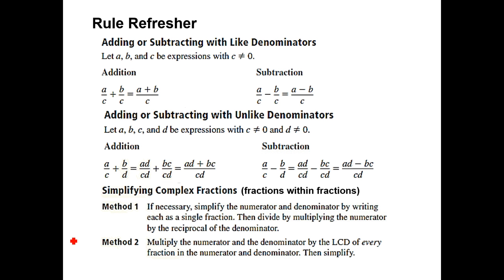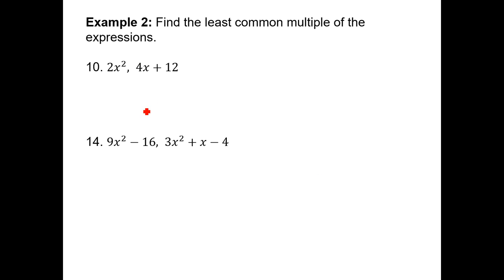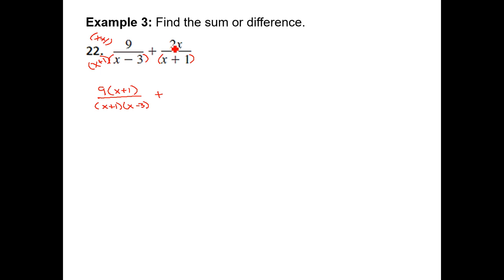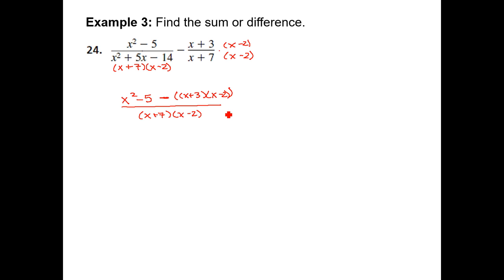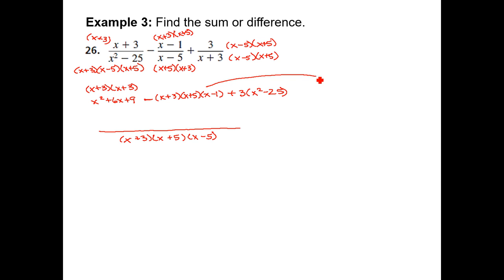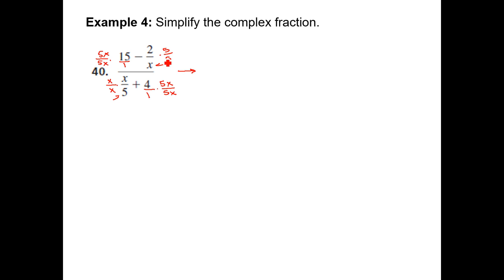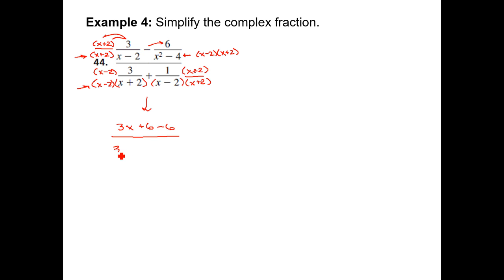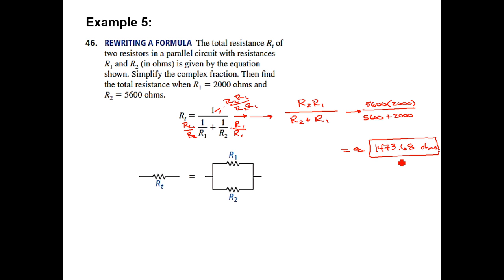Algebra 2: Section 7.4 - Adding and Subtracting Rational Expressions